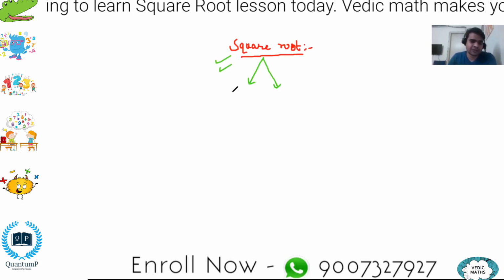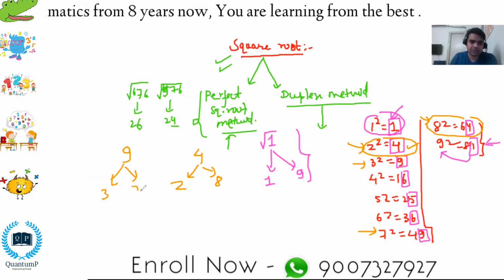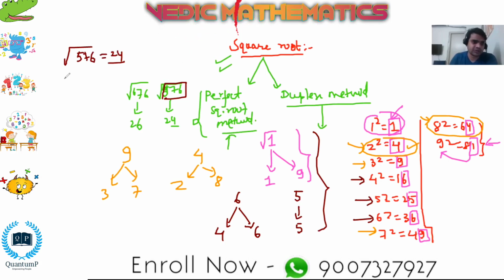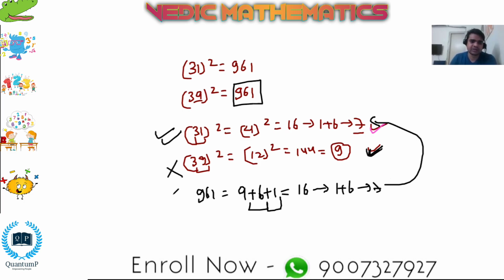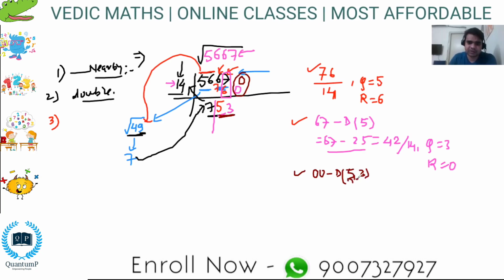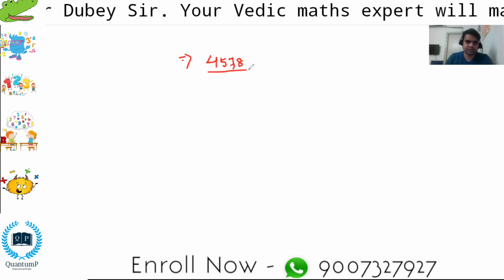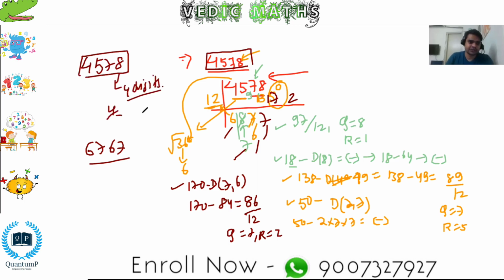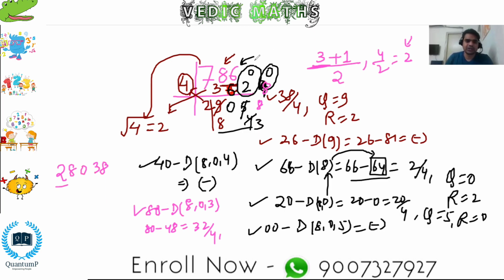28 SQUARE ROOT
This course has total40+ lessons starting from high speed multiplication to solving different kinds of sums with different approach which will increase the speed and accuracy of the aspirants which needs to crack the entrance exams like SAT,GMAT,CAT,IMO etc.

This course will help grade students to understand the basic calculations system so that they will be no more dependent on calculators.

This course can be easily learned by any one who wants to learn maths.

This Mental Maths System will blow your mind with its fast techniques and super speed calculation.

It develops your genius mind,boost your mathematical knowledge,rewires the brain muscles,boost your intelligence,improve the memory power